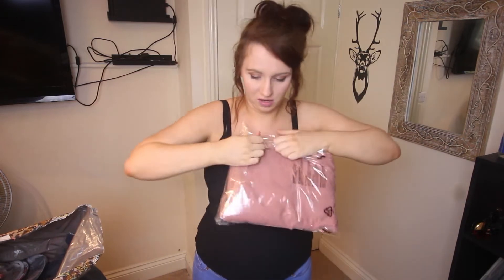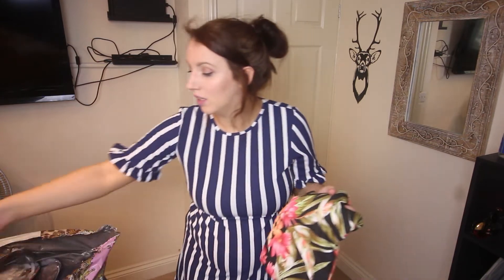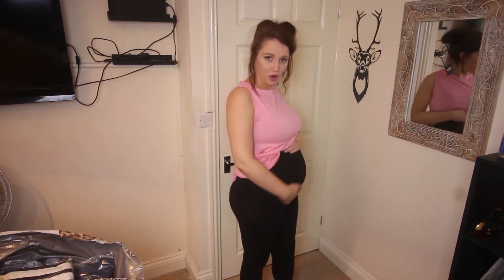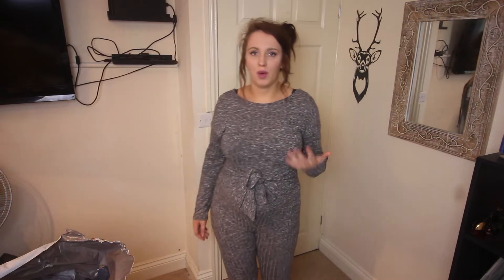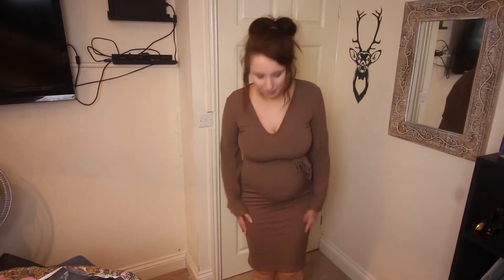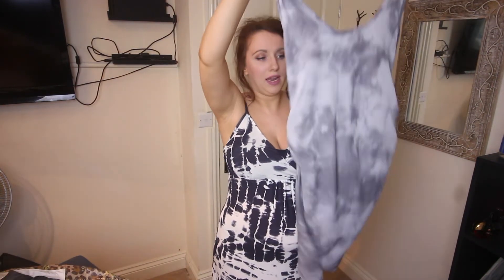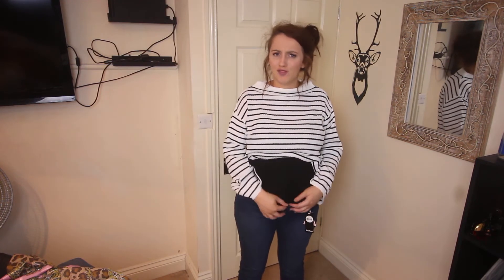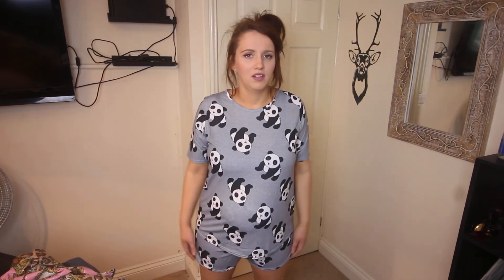Boohoo Maternity Haul & Try On || IS IT WORTH IT?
So i treated myself to a few new pieces for my growing bump, was it worth it?!